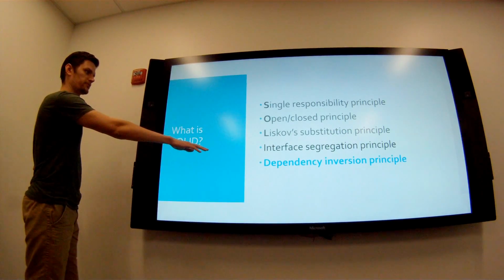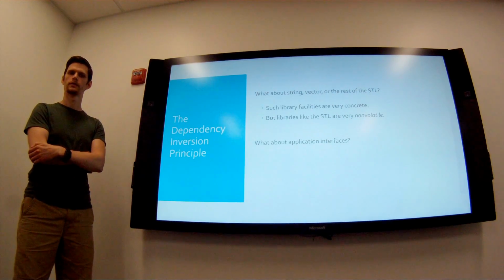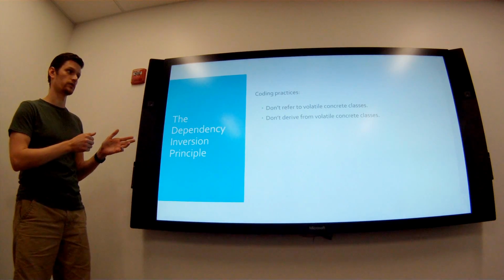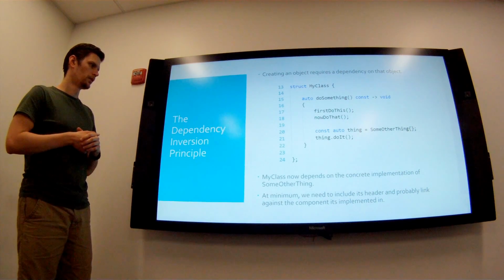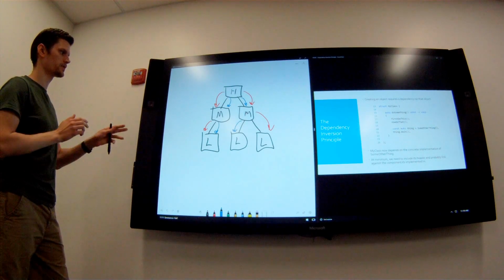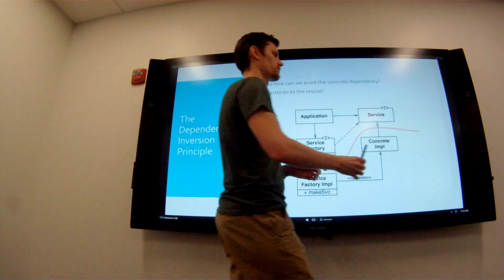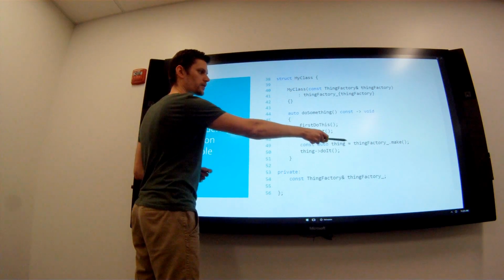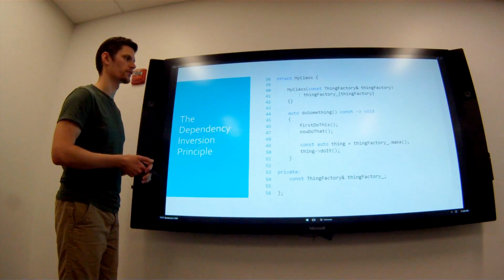Week 7 - SOLID Code - Dependency Inversion Principle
Camera battery died halfway through the talk :-(